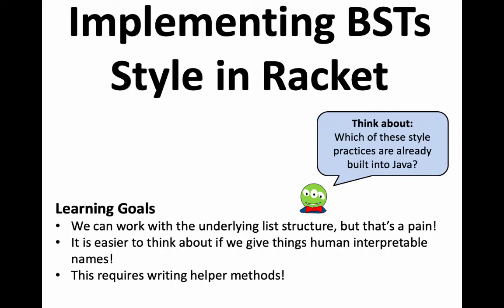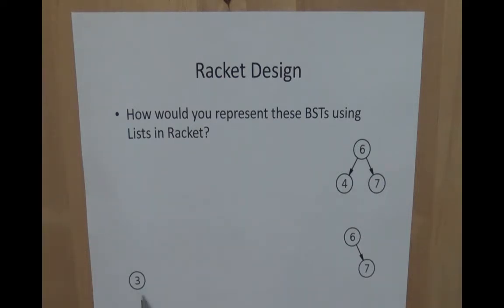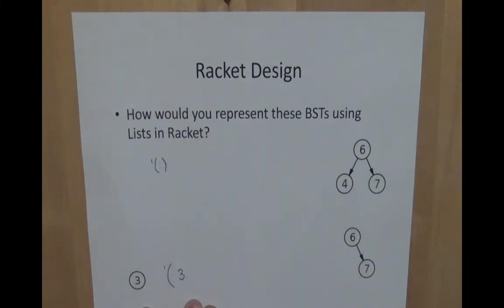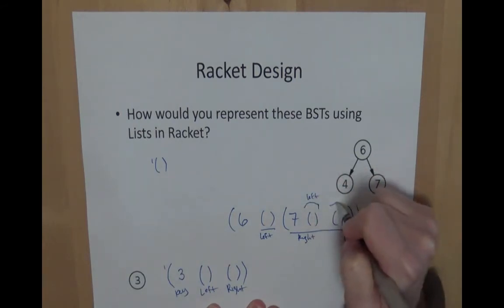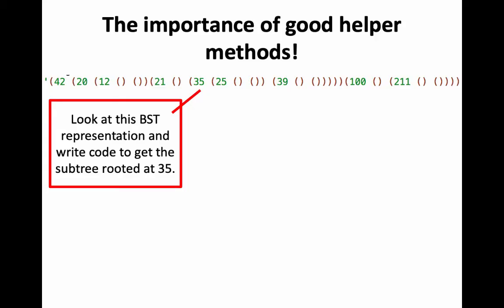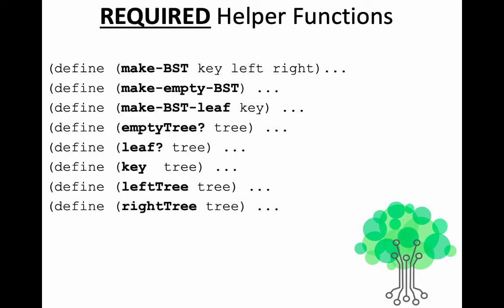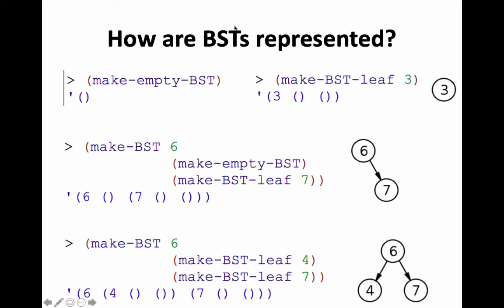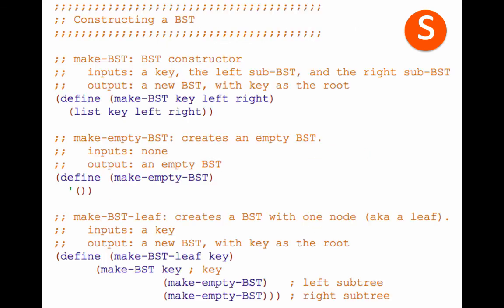Representing BSTs in Racket